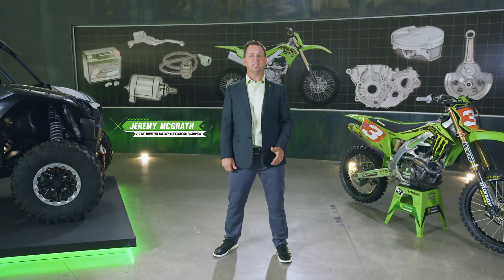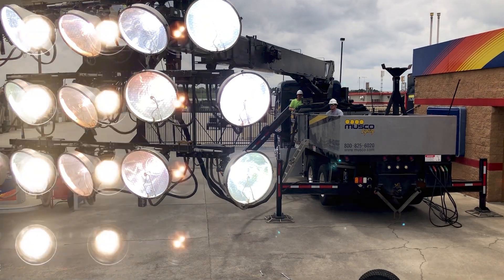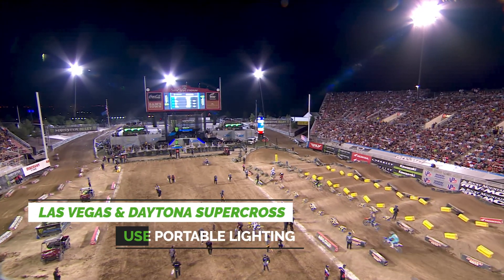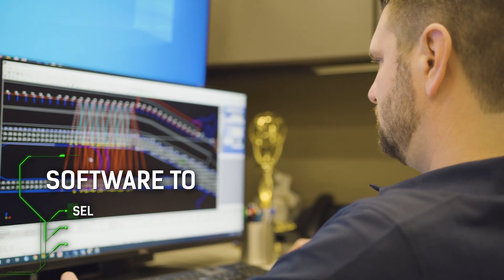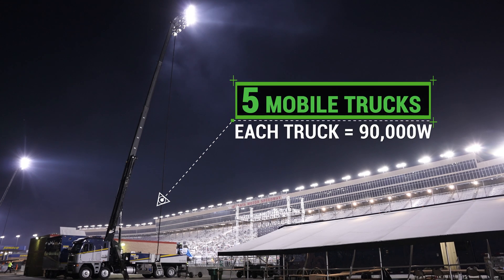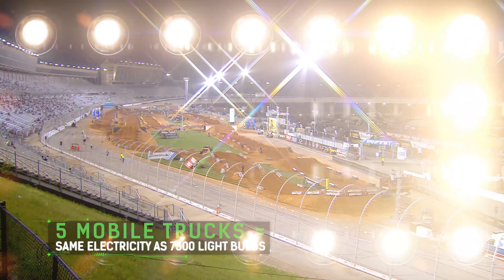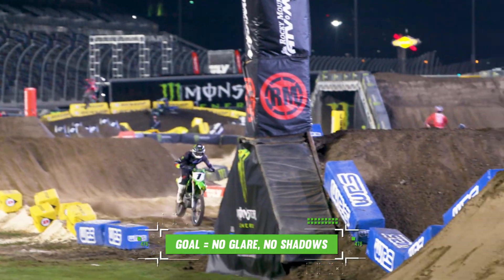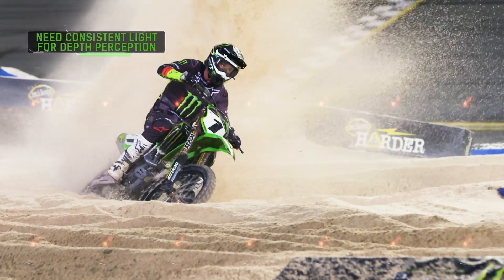Science of SX | Ep. 86 (Musco Lighting) | Engineered by Kawasaki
Learn the strategy behind lighting a supercross track and how important lighting is to a rider’s depth perception and ultimate performance.